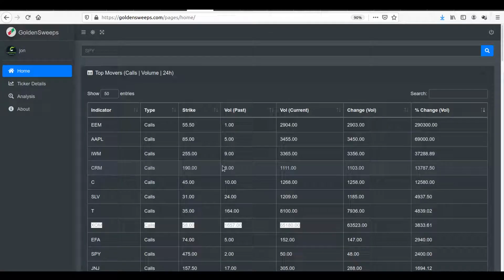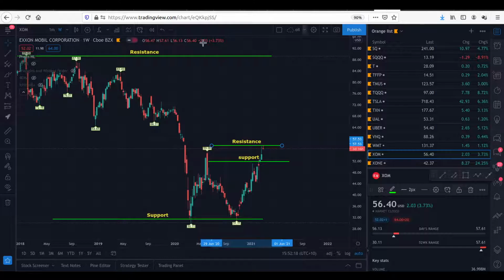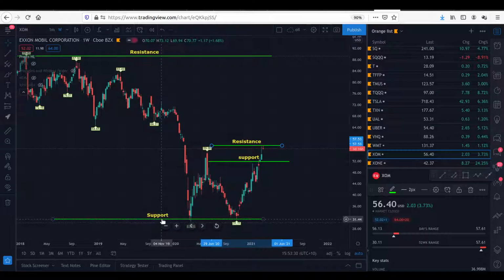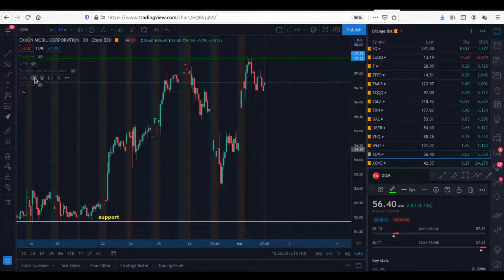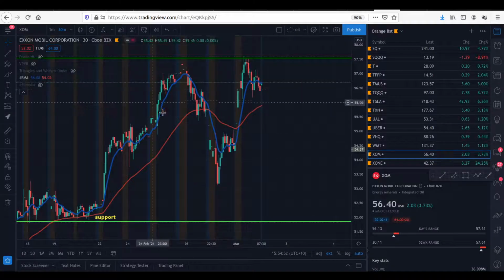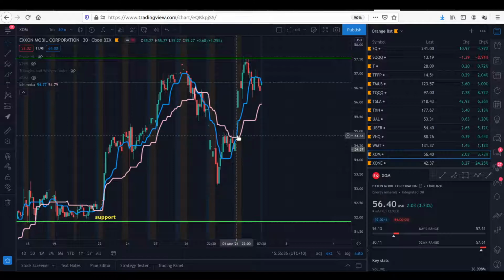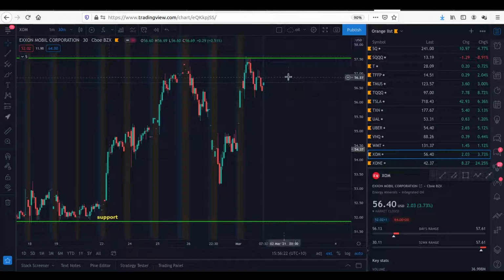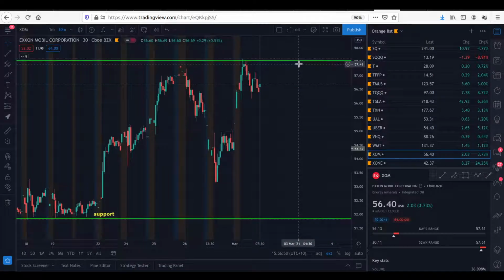Verifying the Goldensweeps stock picks using Trading Analysis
After you have used to find the stocks to trade in, you can now verify these stocks with Trading Analysis.